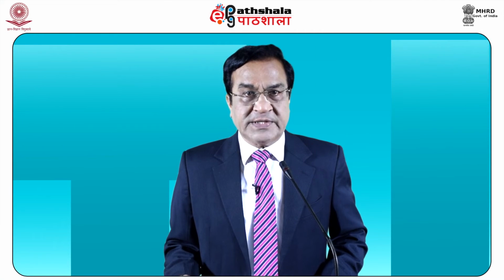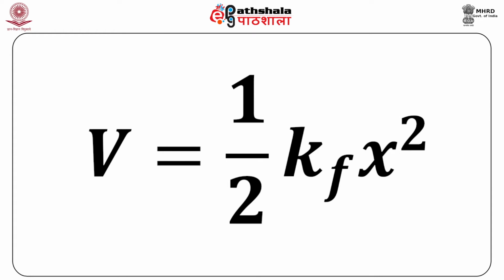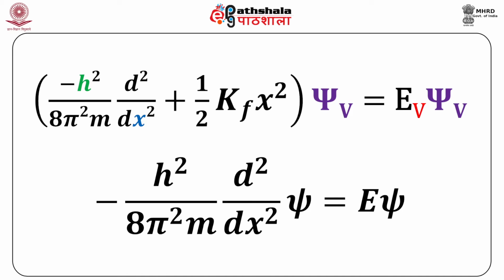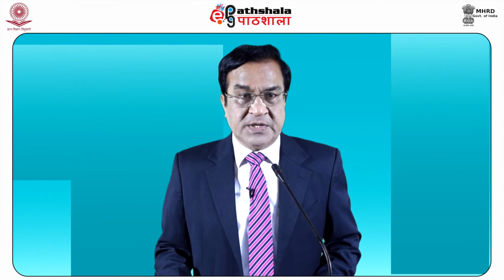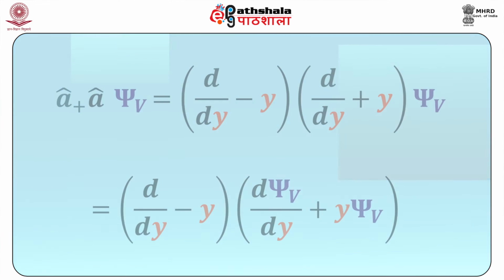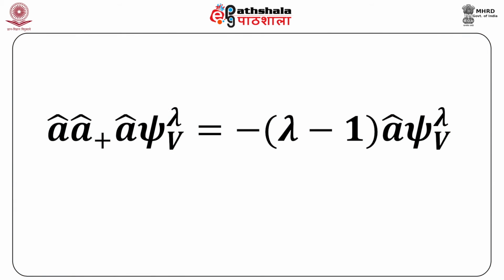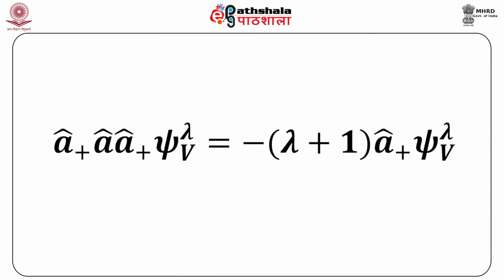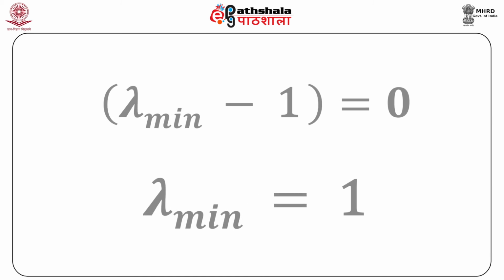Linear Harmonic Oscillator I (CHE)